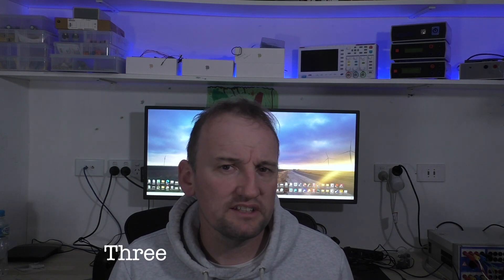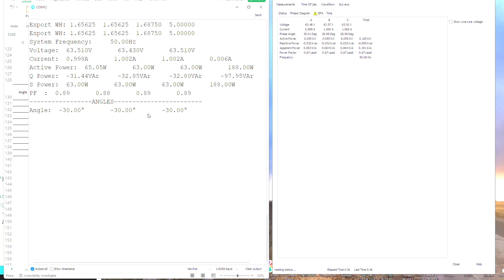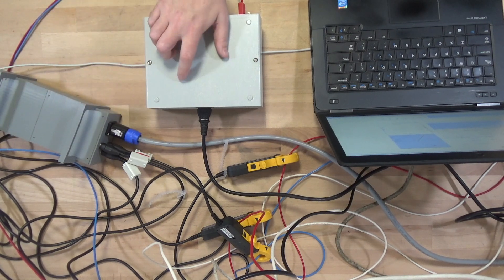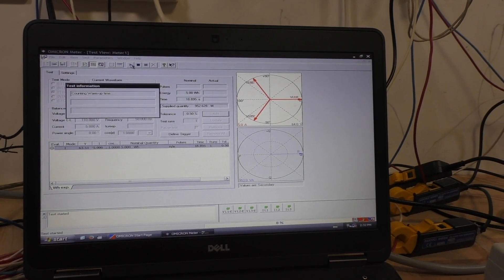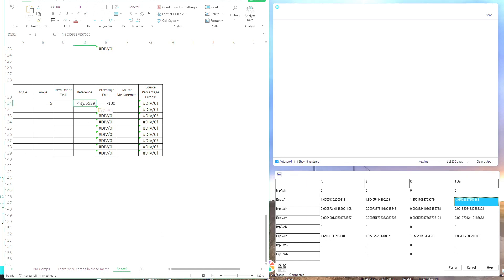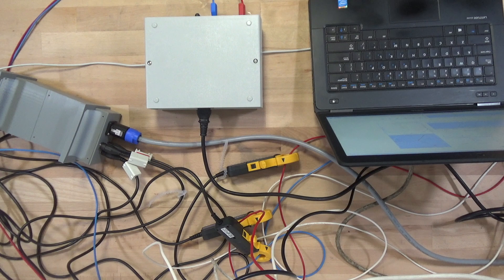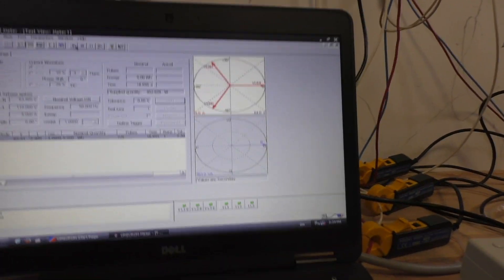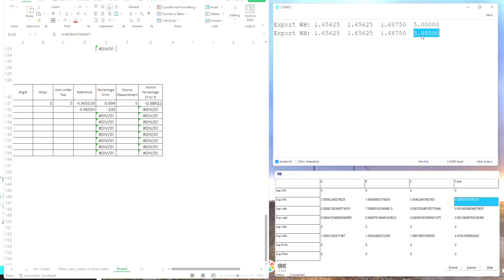Arduino 3 Phase Energy Meter update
Powered By a ATM90E36 and driven by an Arduino Mega with WIFI (esp8266).

The aim is to with have a wireless connection to the meter or have it connect to wifi and upload to the information to the cloud.

Couple of weeks left to go before I can put together some build instructions